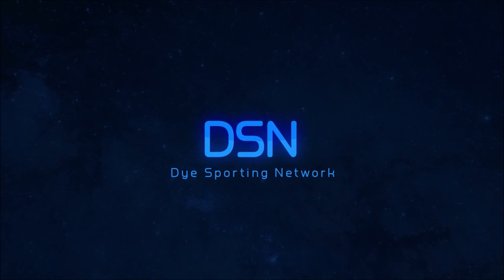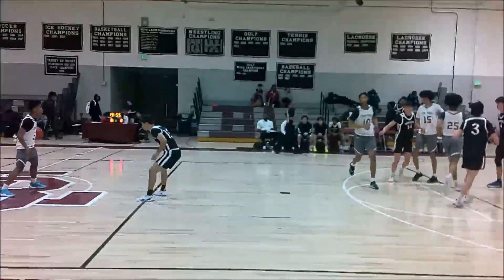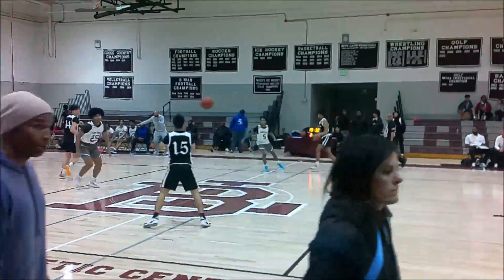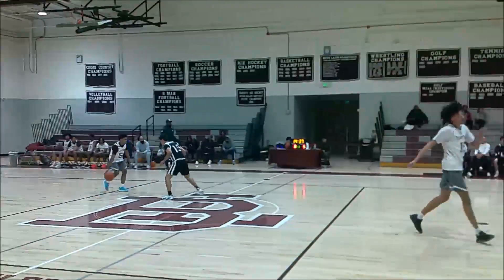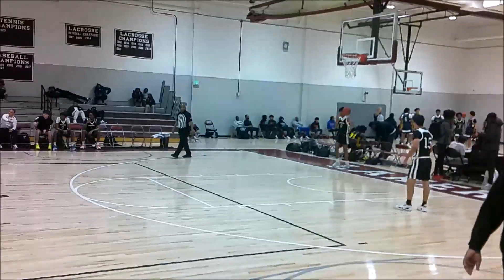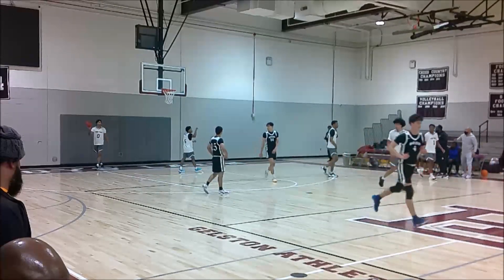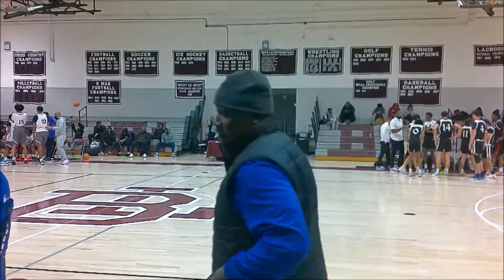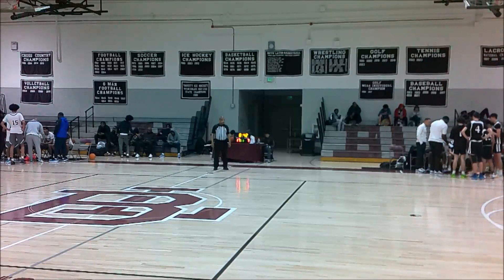Team Thrill UAA vs San Antonio Suns 17U 1st Half- 2024 Warm Up Bump @Boys Latin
Team Thrill UAA vs San Antonio Suns 17U 1st Half
2024 Warm Up Bump @Boys Latin Day 1
Boys DMV AAU Basketball

Play by Play/Camera: Demarus Dye

Check out the Flex Zone Spin Off show Goofy Central via The Flex Zone Youtube & Facebook Channel plus the Flex Zone every week as well.

Rosters & Jersey numbers could change before Game Time, we apologize if a name to a number jersey is not right on commentary.

DSN does not own this theme/music & is posted for educational &